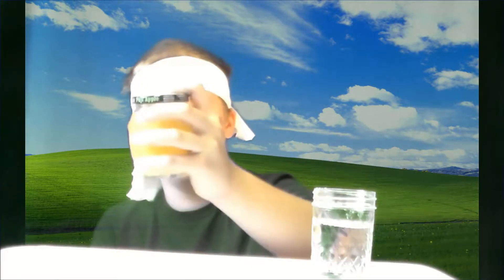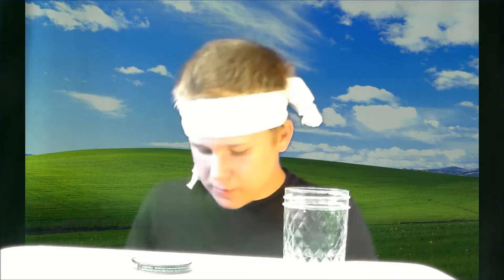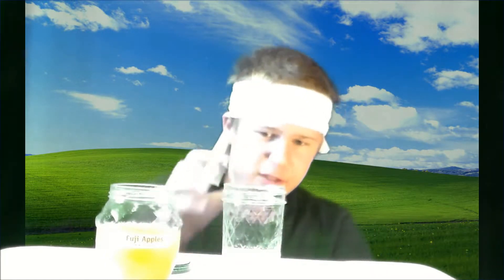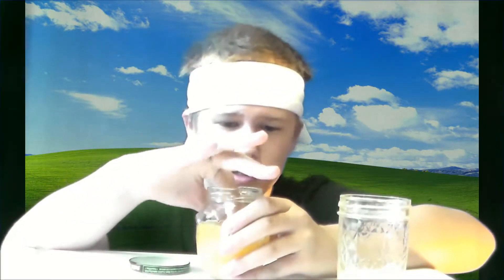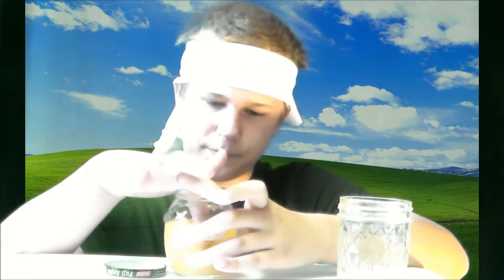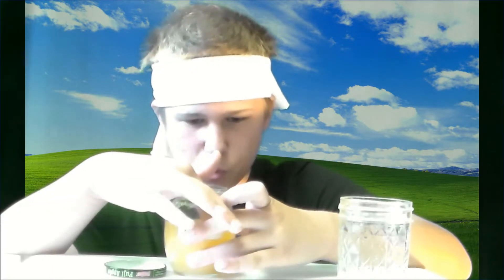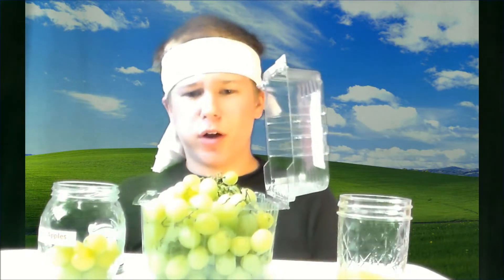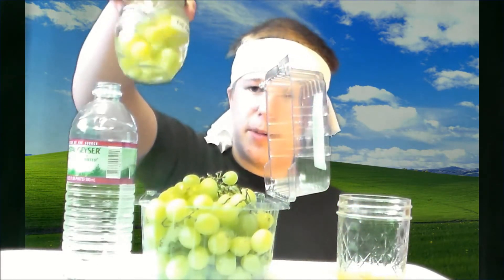An Unboxing : Fuji Apples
Link to song Machine Gun Funk - Biggie | they did taste bad | Leave a Comment :D